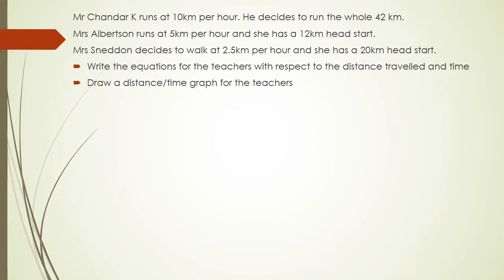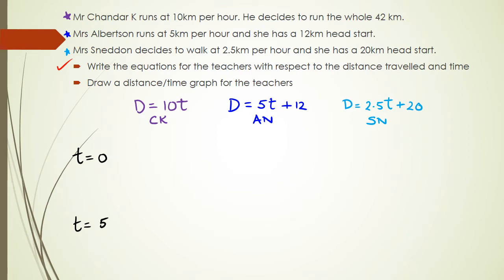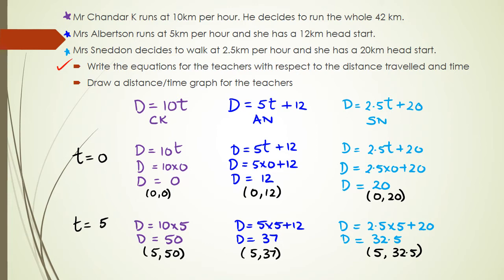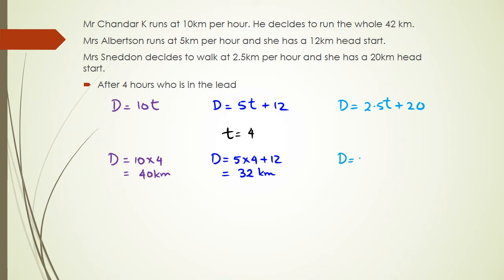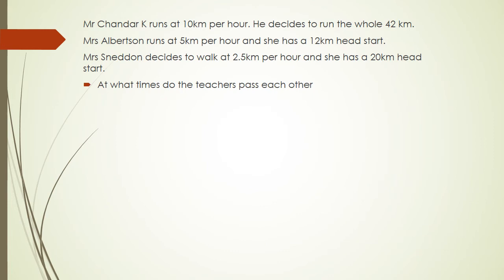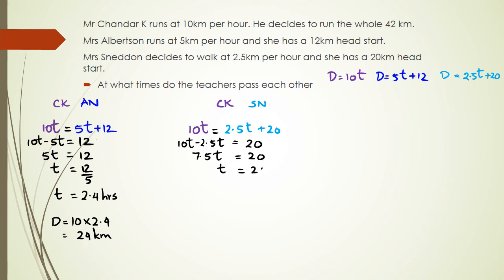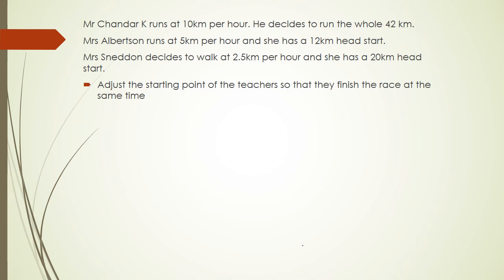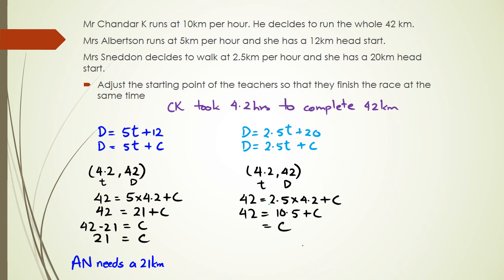91029 1.4 Linear Algebra - The 42km Race Practice Task